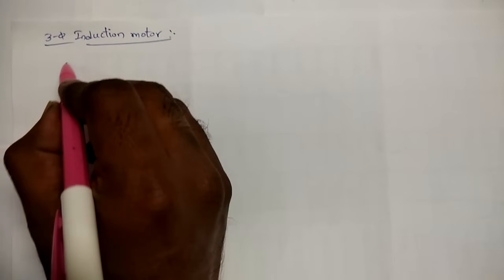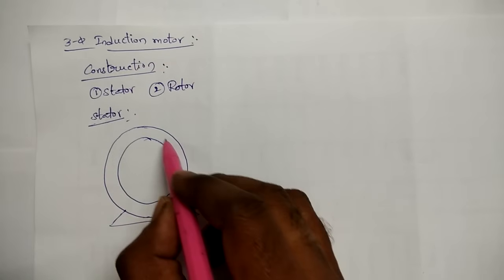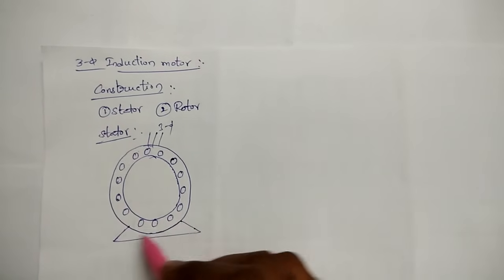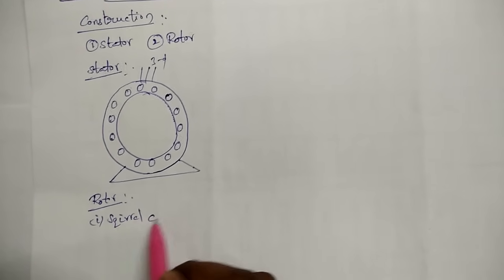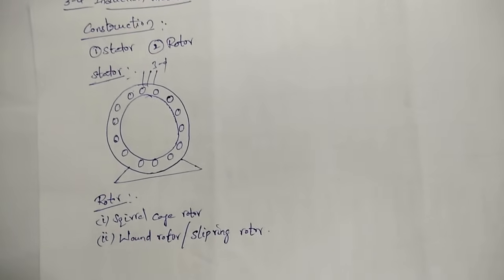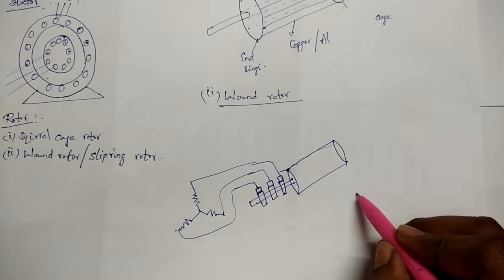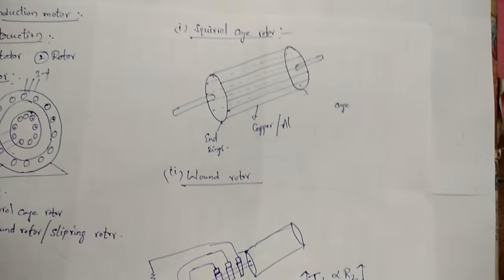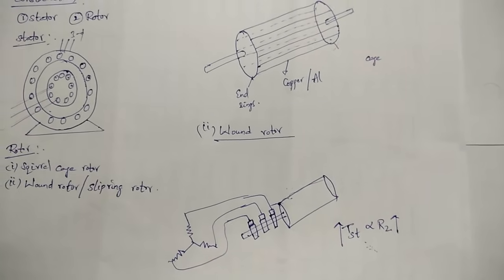Three phase induction motor